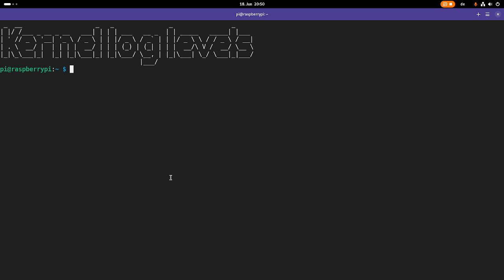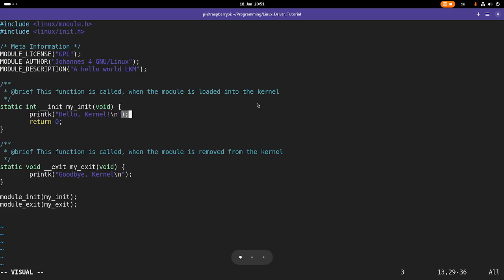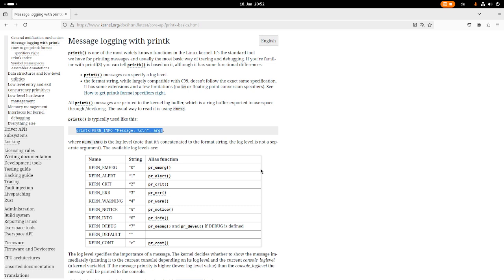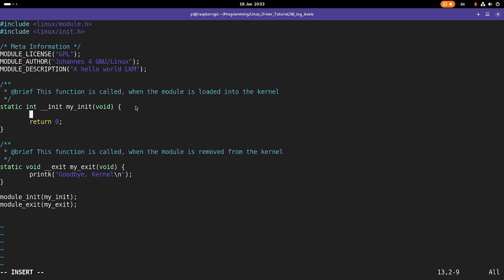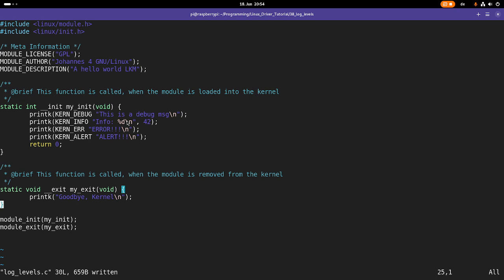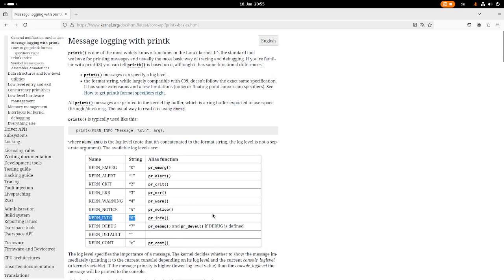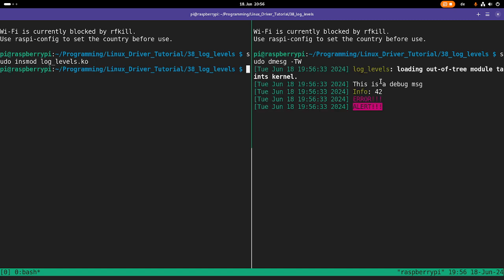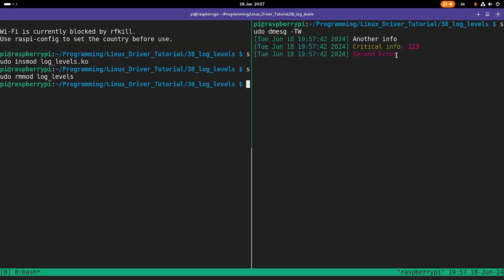Linux Driver Tutorial 37 - Kernel log levels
In this series of videos I will show you how to write your own Linux Driver. Today we will learn how to use log levels when writing to the kernels log.